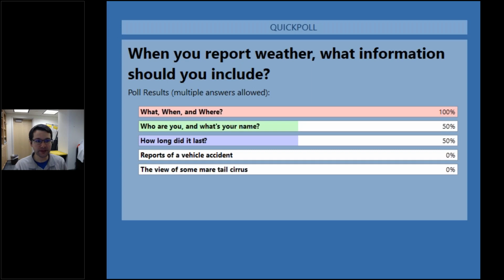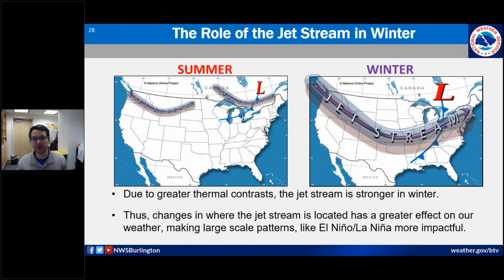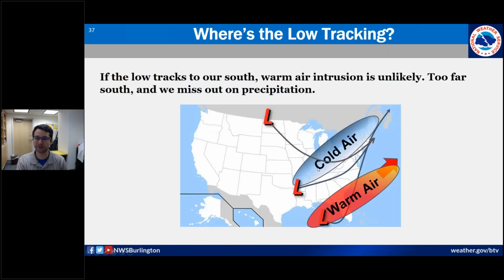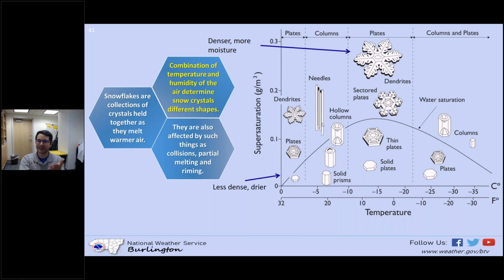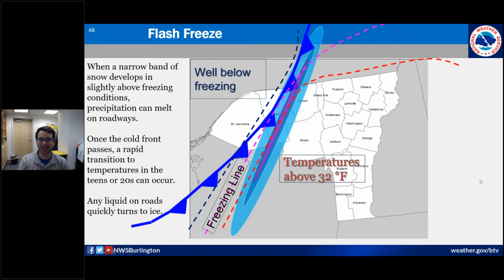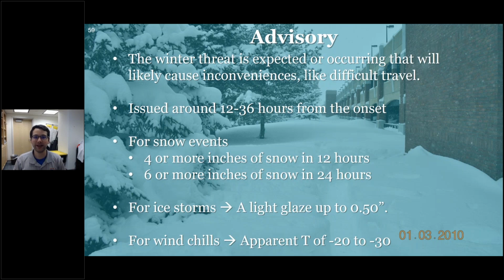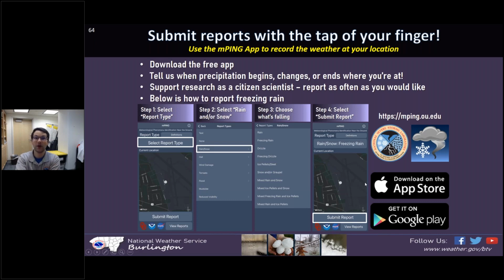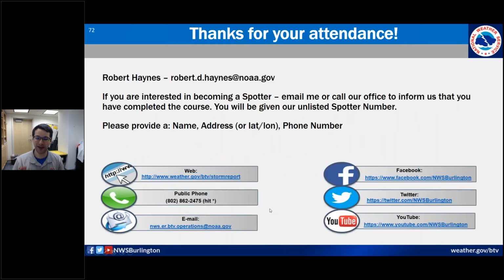NWS Burlington 2022 Winter Skywarn Spotter Virtual Course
With the beginning of winter, we've done a Skywarn Spotter Virtual course that is focused on the winter hazards, climatology, and forecasting for the North Country.